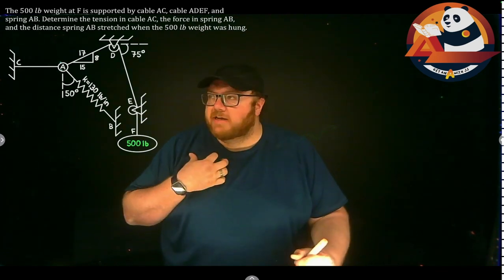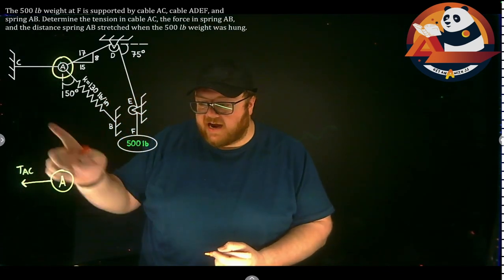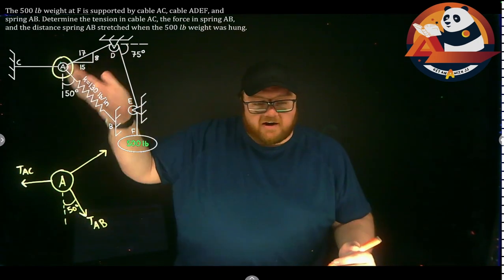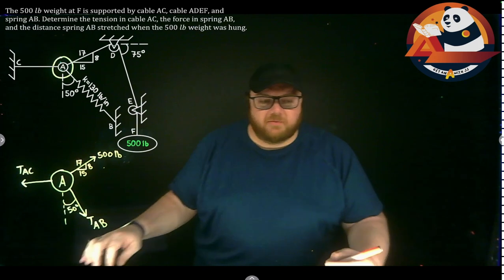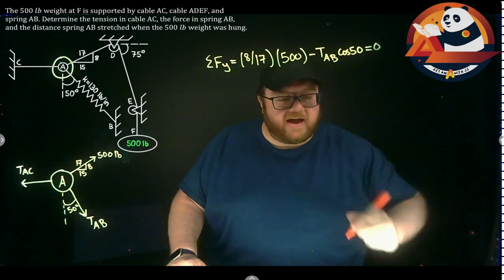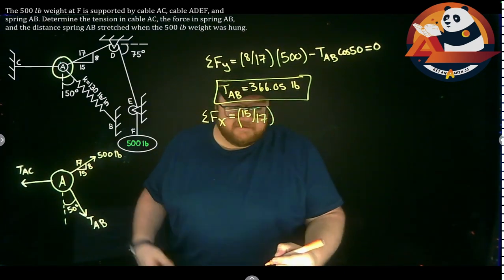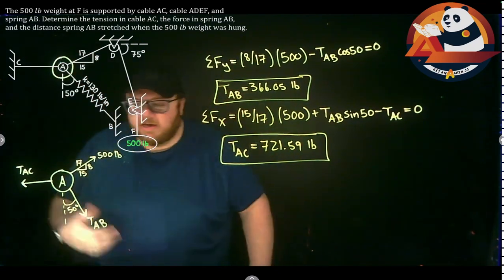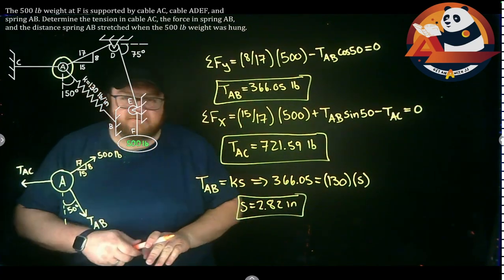2D Particle Equilbirium Example 5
This video shows how to apply equilibrium to a system of cables and a spring to find unknown forces.